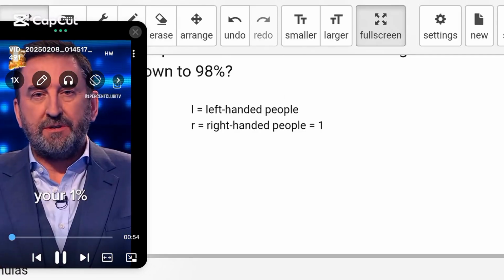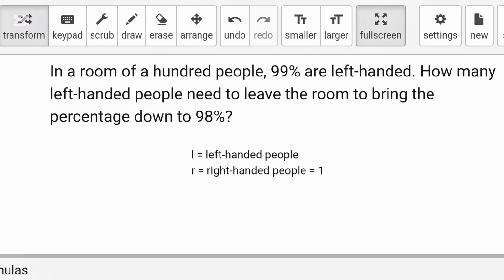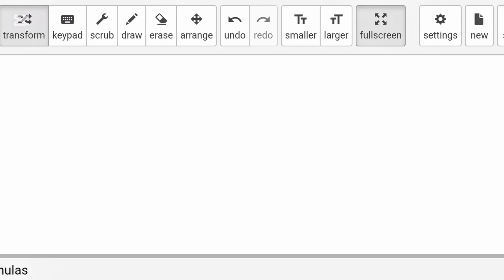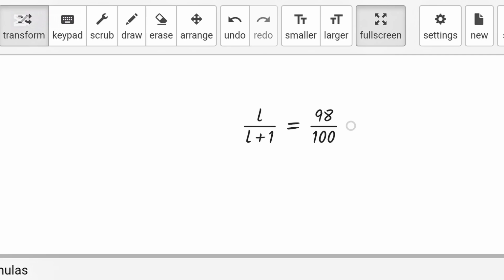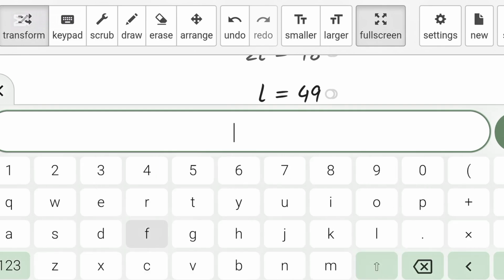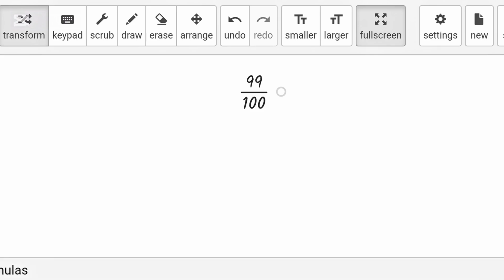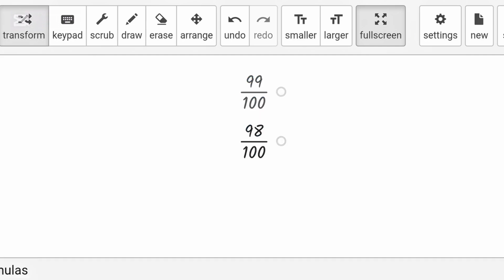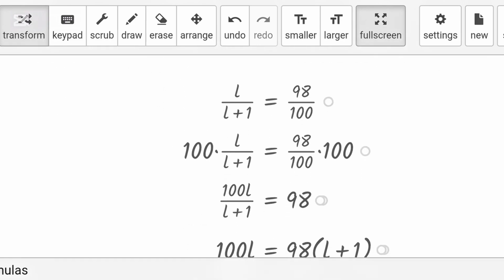Only 1% Can Answer This